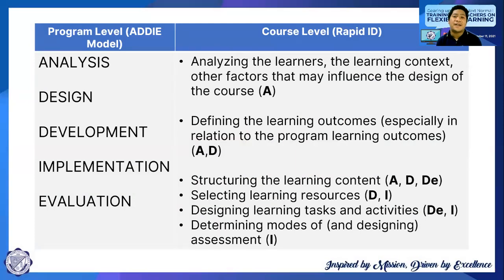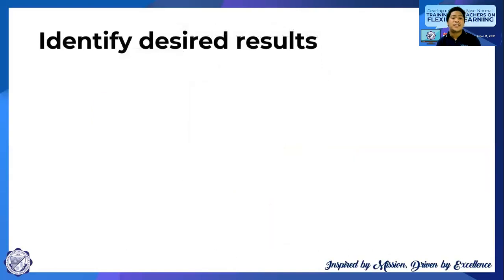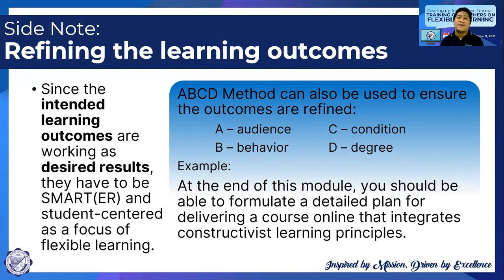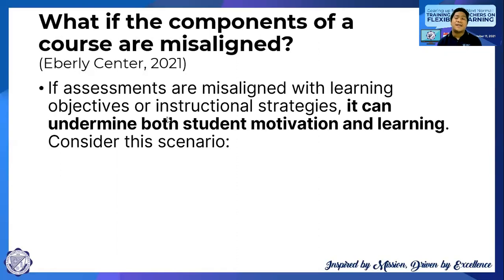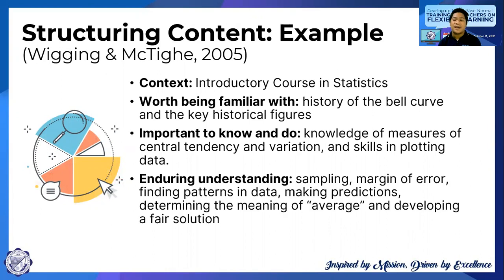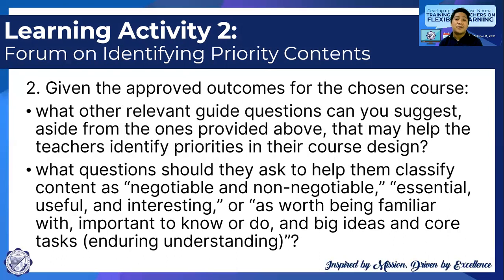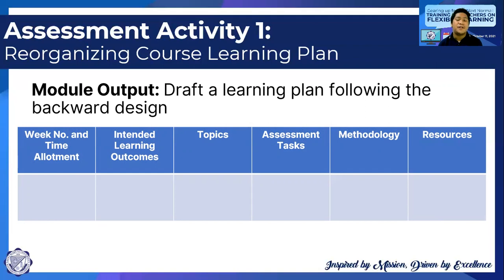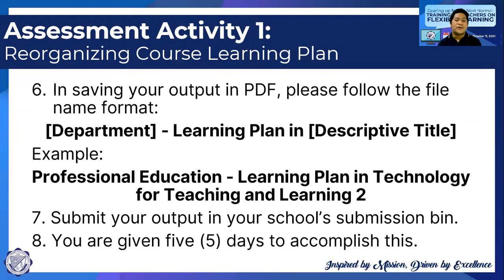Module 2 (Designing Your Course - The Backward Design Process) - SMU Training on Flexible Learning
This video lesson is for Module 2 of the Gearing up for the Next Normal: Training of Teachers on Flexible Learning.

In the video, the speaker discusses the backward design of McTighe & Wiggins as a guide in designing courses for flexible learning.